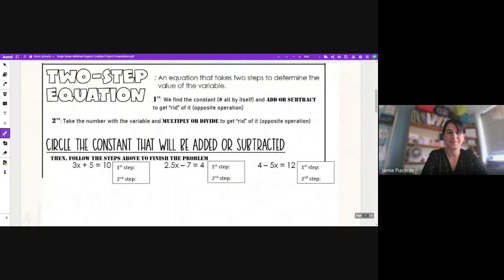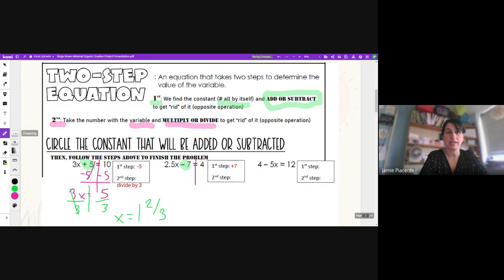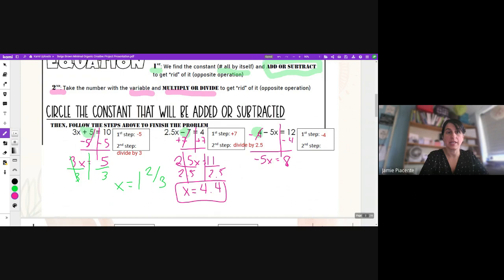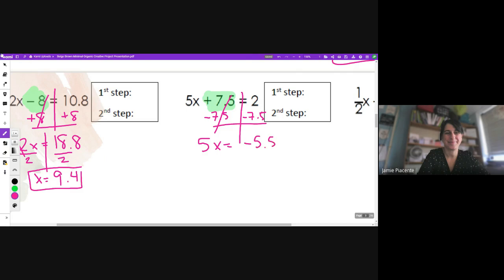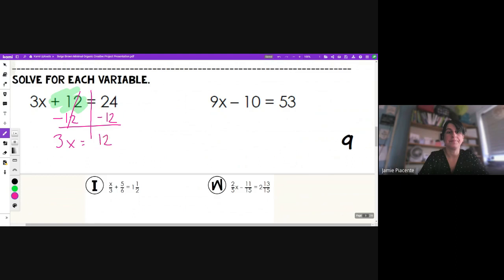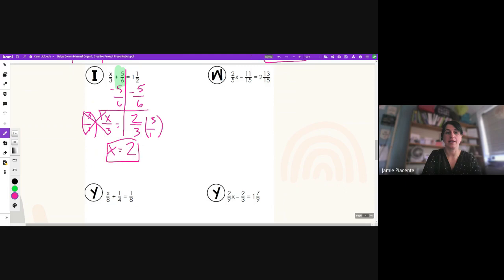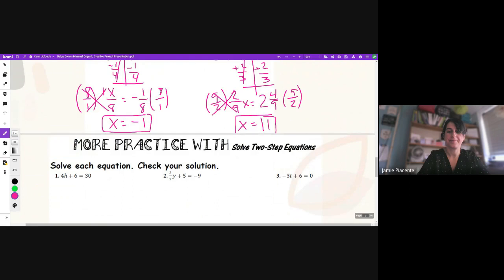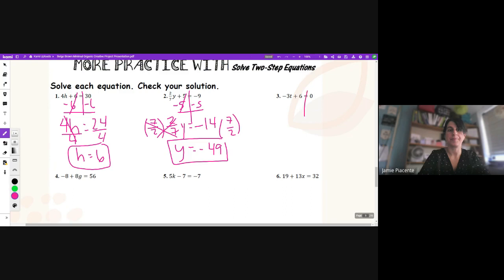2 step equations